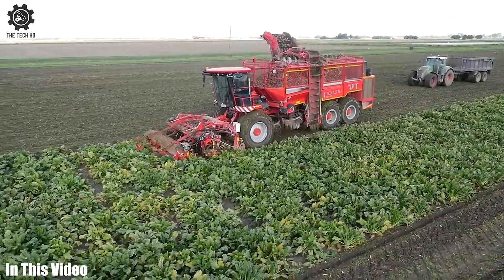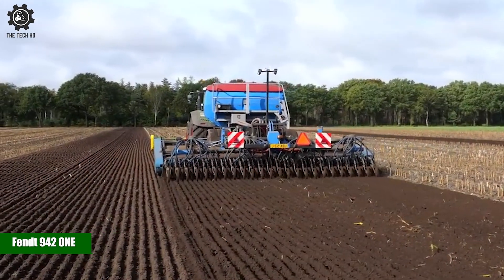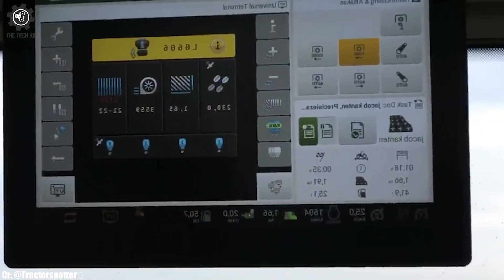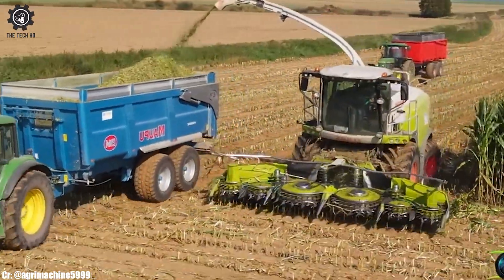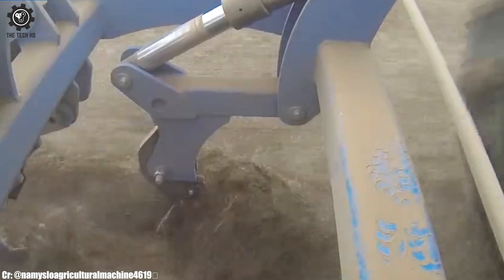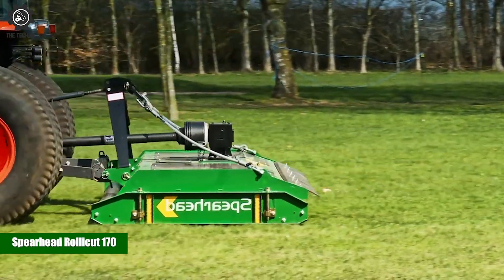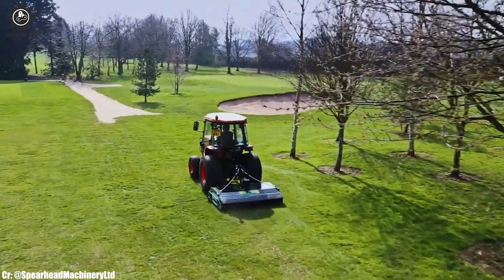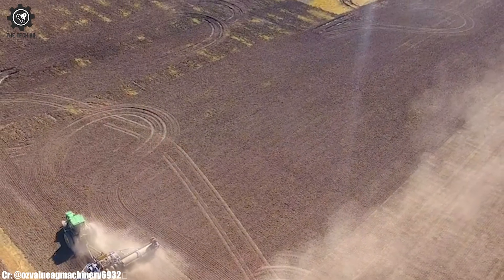New Modern Agricultural Machines You Need To See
Welcome to The Tech HD, your ultimate source for the latest and greatest in agricultural technology! Today, we have a thrilling treat in store for you. Join us as we embark on an eye-opening journey through the world of farming, where innovation and efficiency take center stage. Get ready to witness an extraordinary showcase of New Modern Agricultural Machines You Need To See.

Prepare to be amazed as we introduce you to a carefully curated lineup of state-of-the-art machinery that is redefining the way we farm. These remarkable creations are not just about raw power; they are about precision, sustainability, and shaping the future of agriculture.

From groundbreaking tractors to precision planting, these machines are pushing the boundaries of what's possible in farming.
This video is a must-watch for farmers, agricultural enthusiasts, technology aficionados, and anyone who appreciates the incredible synergy between technology and agriculture. It's a unique opportunity to gain insight into how these new modern agricultural machines are not only revolutionizing farming but also contributing to a more sustainable and prosperous future for agriculture.

Join us in celebrating the pioneers of farming technology and explore these New Modern Agricultural Machines You Need To See.

Together, we'll acknowledge the remarkable strides made in agricultural innovation and witness how these machines are shaping a brighter and more prosperous future for agriculture worldwide. Get ready for an inspiring journey through the heart of agricultural transformation!
00:19  Holmer T4-40 9-row
01:54  Fendt 942 ONE
04:16  JAGUAR 950
06:38  Namyslo Puma pług dłutowy
09:00  Spearhead Rollicut 170
11:24  FLATOUT Tri-Plex